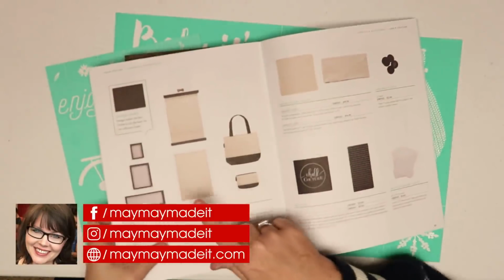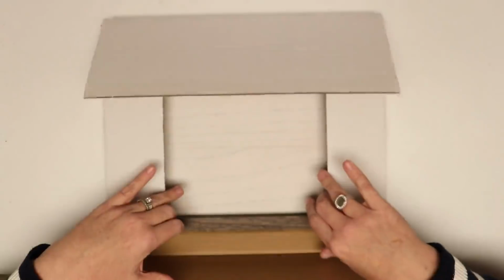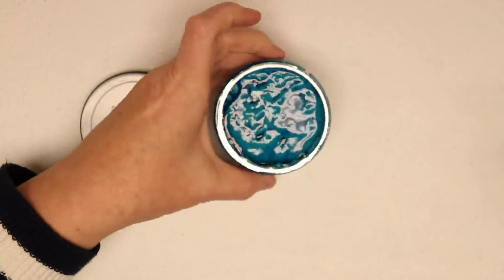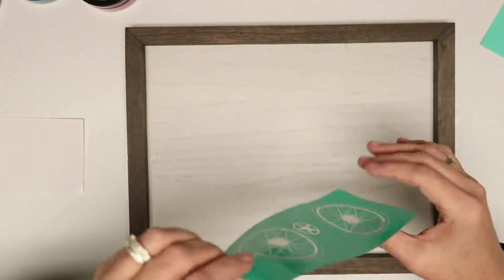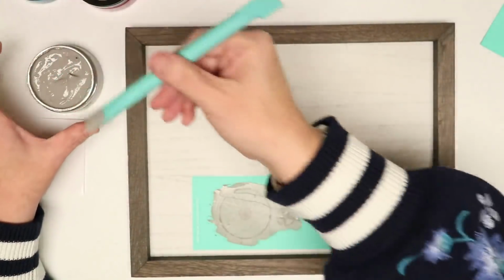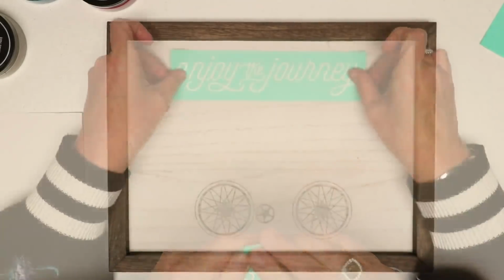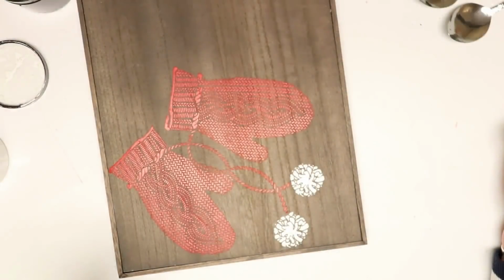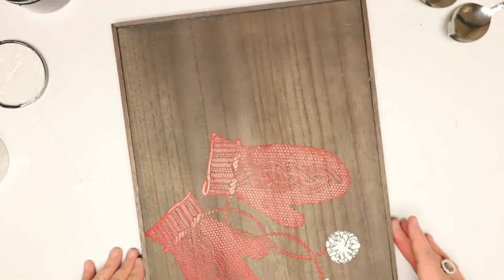Chalk Couture | Double Sided Box Frame Spring and Summer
For more information on joining my Chalk Couture team or purchasing any of the products I used today please